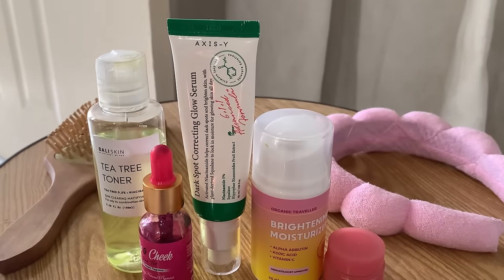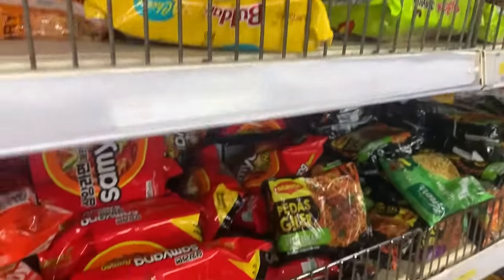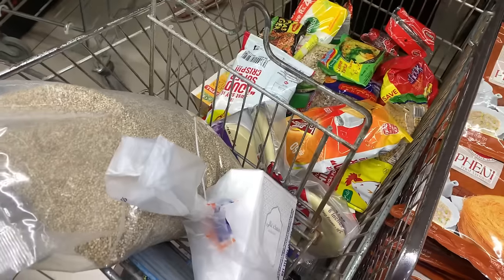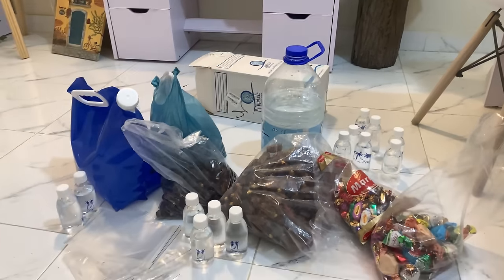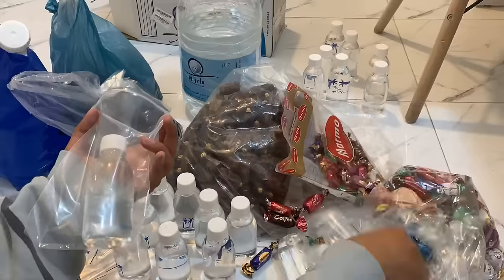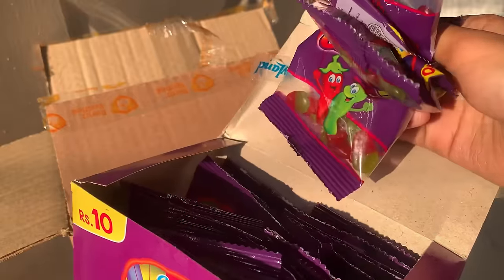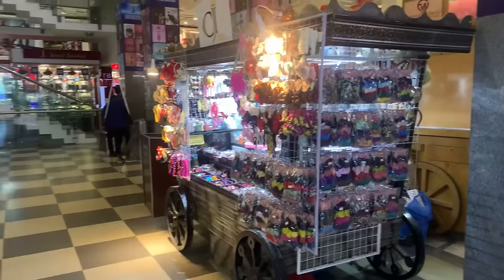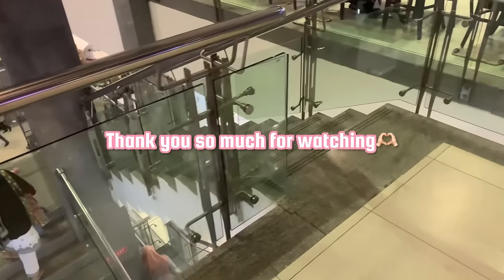A RANDOM DAY IN MY LIFE✨ (Journaling, Grocery, Daraz unboxing)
A random day in my life
Daily vlogs | Daily vlogging | Vlog
Grocery shopping vlog
Journaling vlog
How to journal? Journaling guide
Shopping vlog
Daraz unboxing
Daraz haul

🛍️Products Mentioned🛍️
Bali tea tree toner:

Axis-y spot correcting serum:
(I haven’t ordered it from this website so please check reviews)

Acrylic markers set:
(Set of 12)

Daraz snacks link 🍜
Samyang buldak cream carbonara
(Family pack)